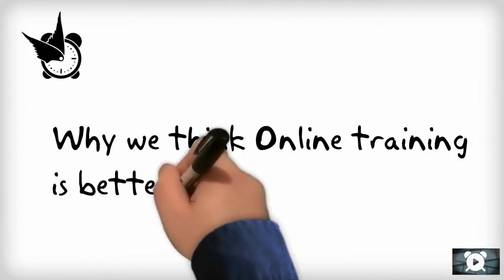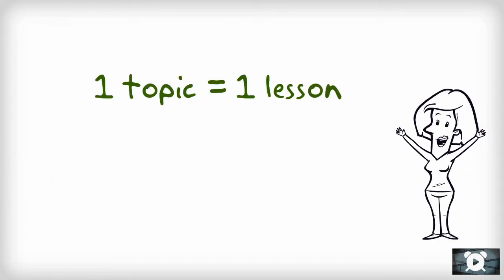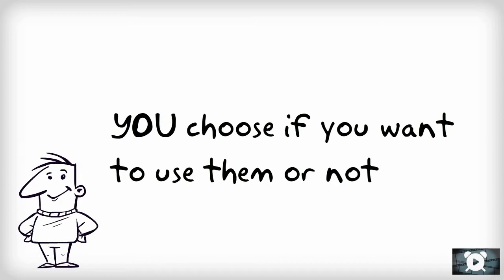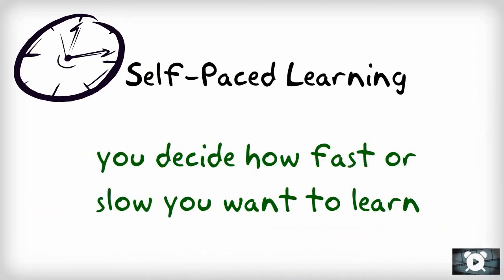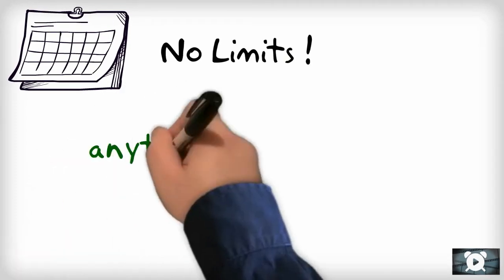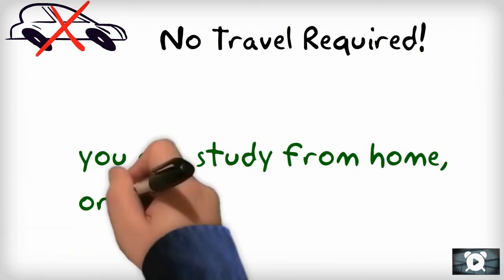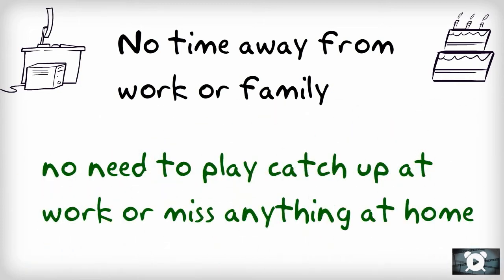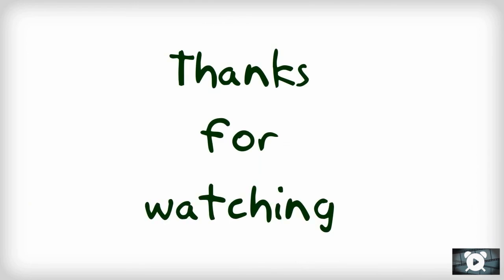Online Training vs. Classroom Training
Why we believe that online training is better than training in a classroom.